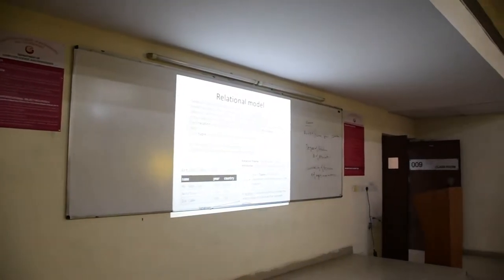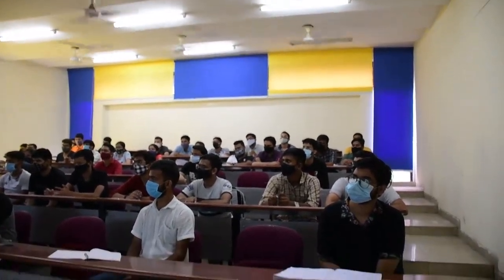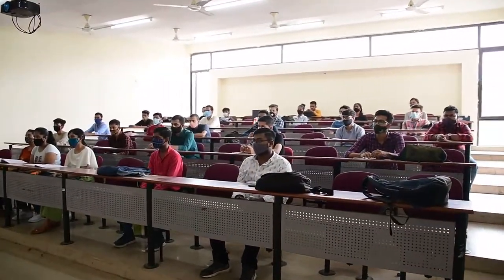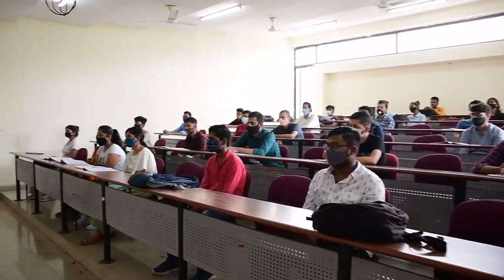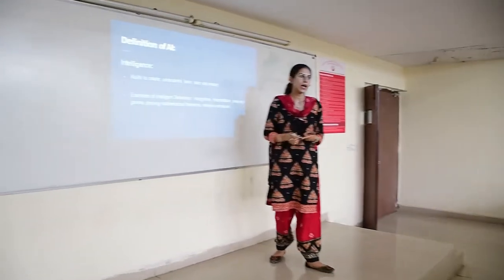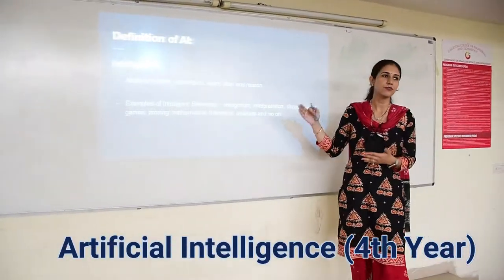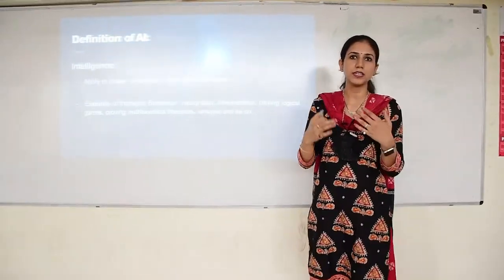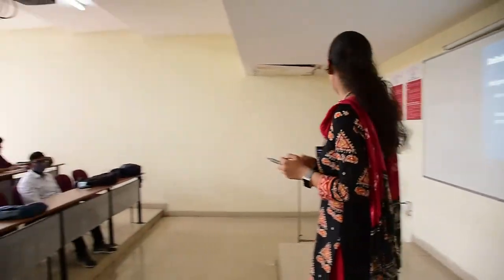GCET - Computer Science and Engineering